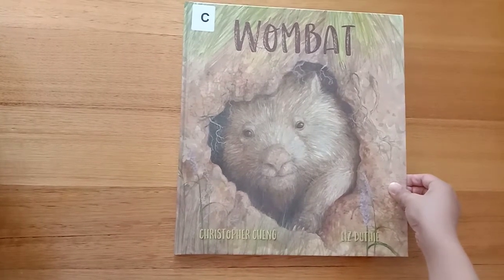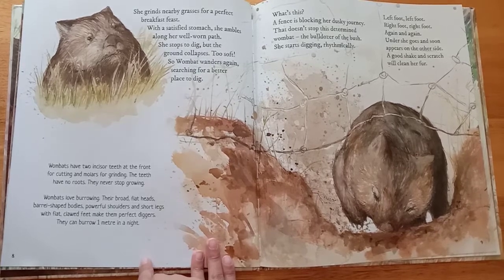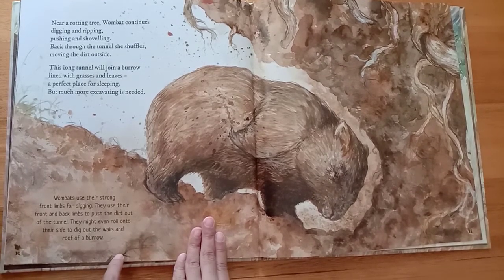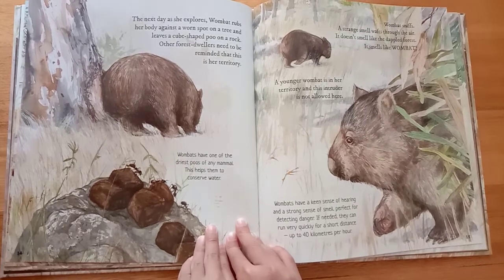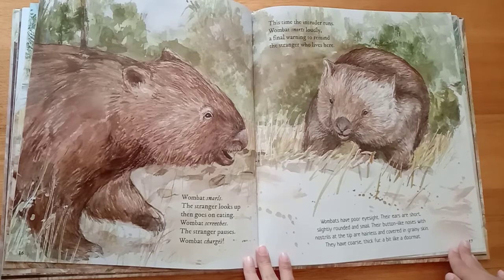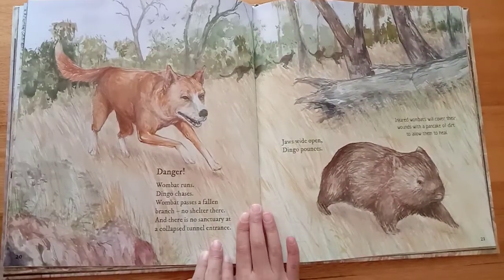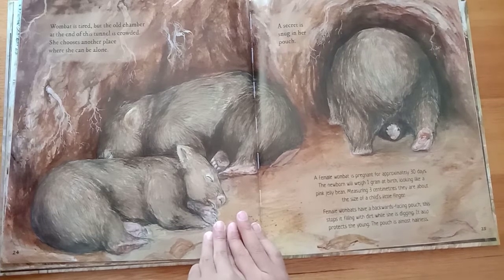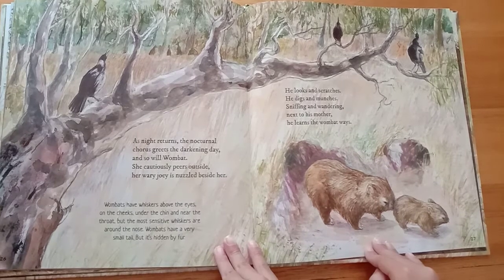WOMBAT PictureBook Storytime Wombat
Written by CHRISTOPHER CHENG & LIZ DUTHIE